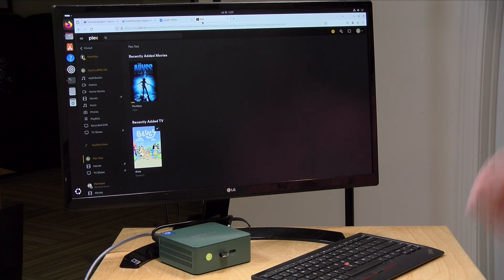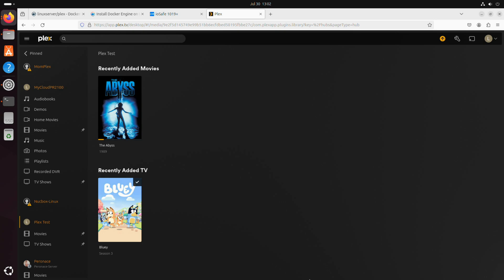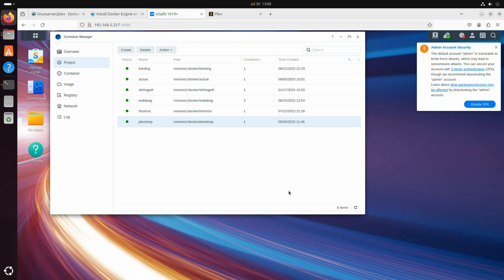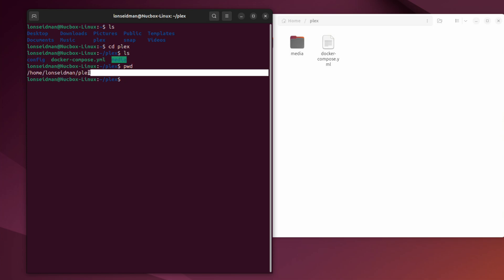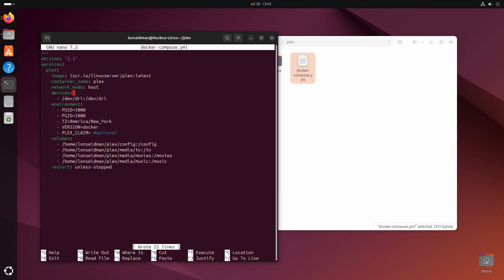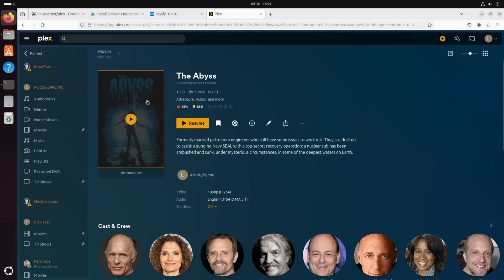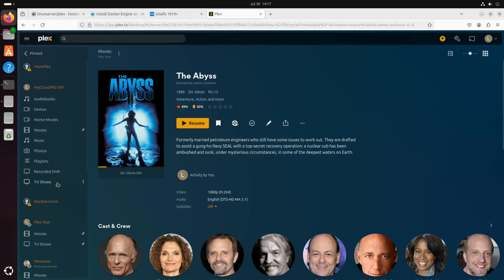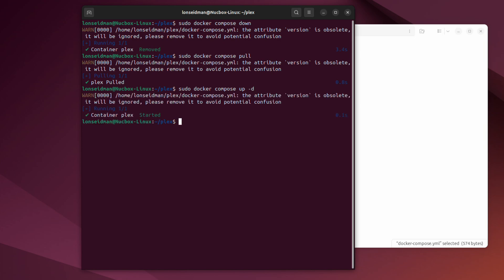Moving Plex Docker Containers is Easy! Here's How.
(compensated affilate link) - Last year I showed how easy it is to set up a Plex server on a Synology NAS using Docker. In this update we look at moving the container from a Docker container to a Linux Mini PC. It's super quick and easy!

VIDEO INDEX:
00:00 - Intro
01:15 - Docker engine install on Ubuntu
01:59 - Copying data over
05:00 - Editing docker-compose.yml file
08:26 - Building the container
08:56 - Verifying migration
09:42 - Adding an external drive for media
12:47 - Upgrades
13:19 - Conclusion